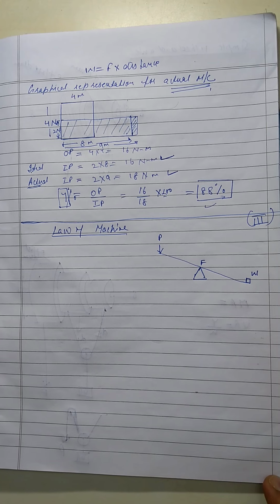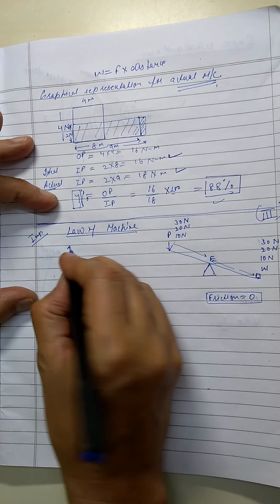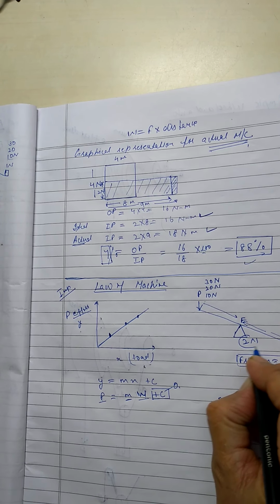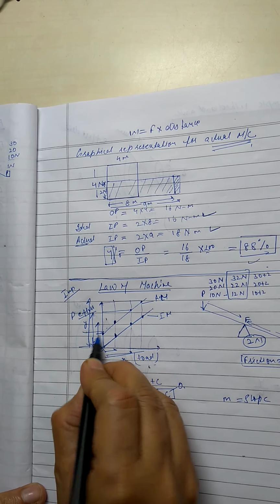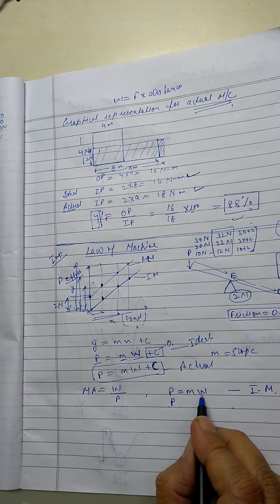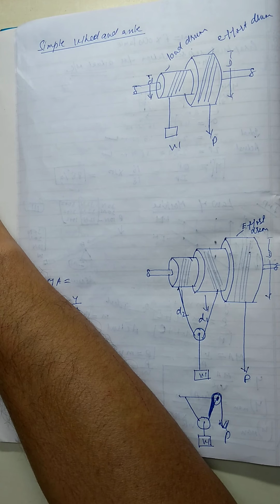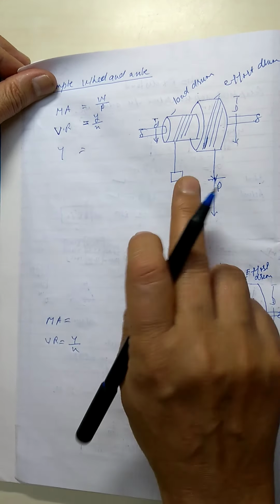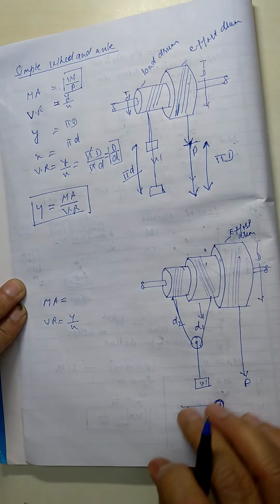Simple lifting machine-3